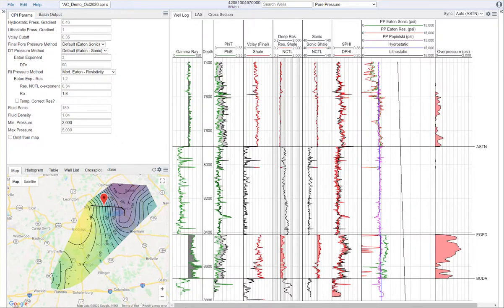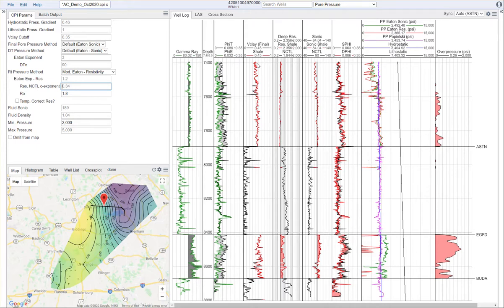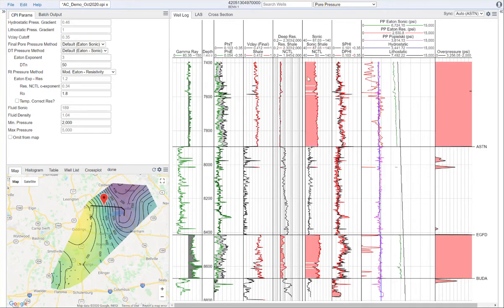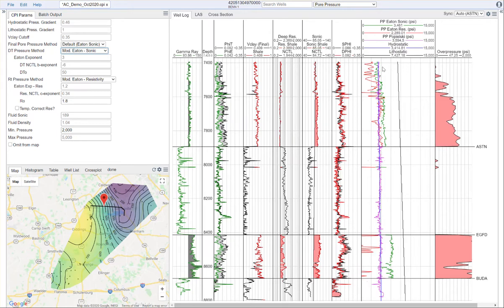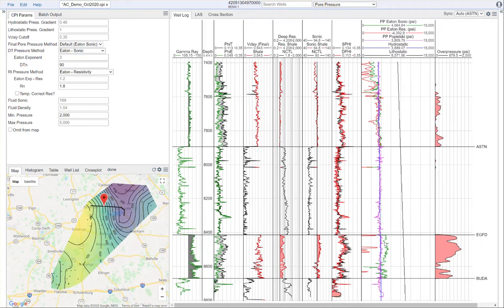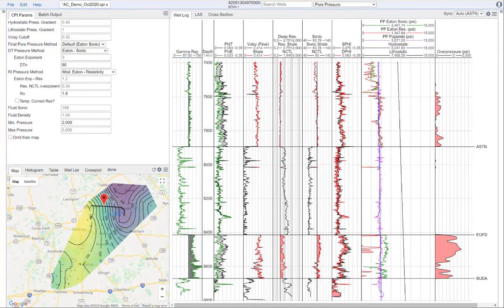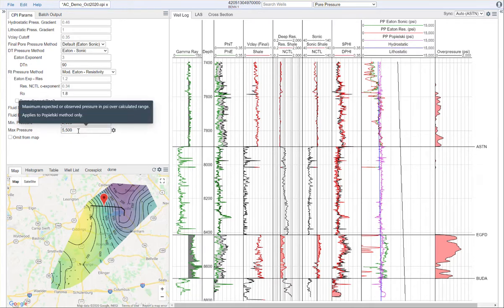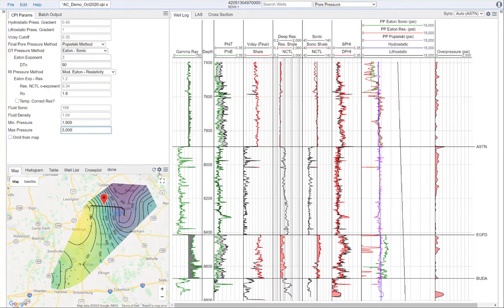Pore Pressure Tutorial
This video covers Danomics Pore Pressure module options.  It includes commentary on evaluating reservoir pressure via the Eaton Sonic and Resistivity methods and the Popielski method.